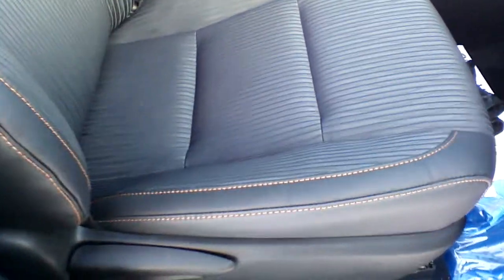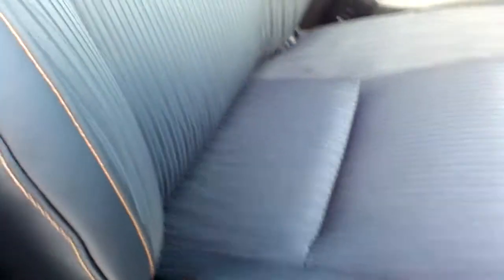Seats on the 2014 Toyota Highlander LE Convenience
Come down and check out the brand new generation of the Toyota Highlander family!
Please contact Sherwood Park Toyota at (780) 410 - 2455 and ask for Dom!